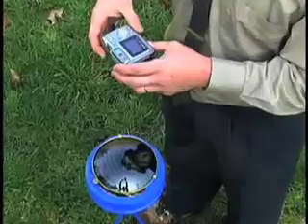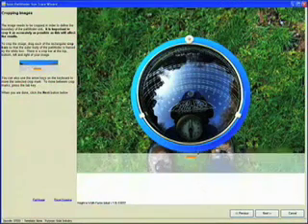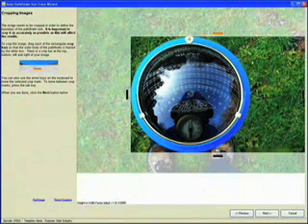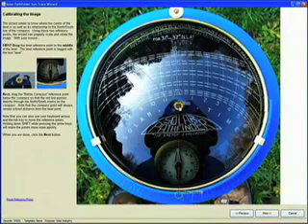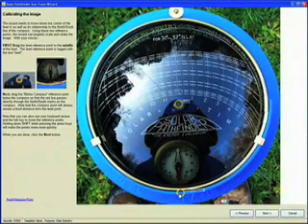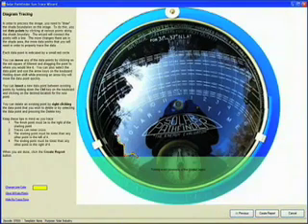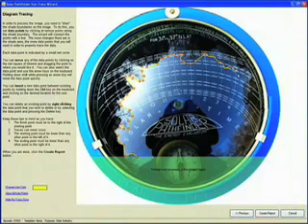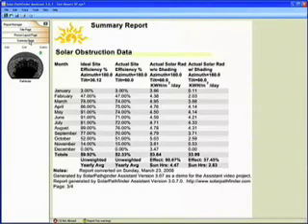Solar Pathfinder Assistant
The Solar Pathfinder has:

* Sun Path Chart Tool
* Fish-eye lens allows for easy detection of obstructions
* Quick and easy way to plot solar access